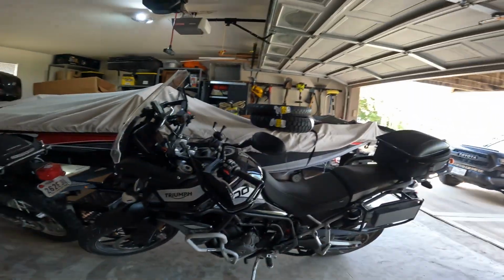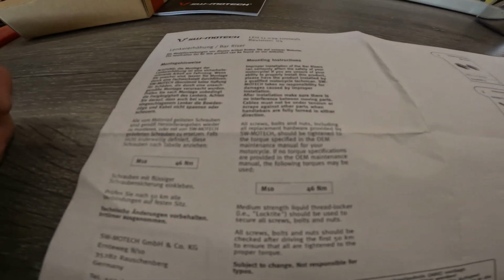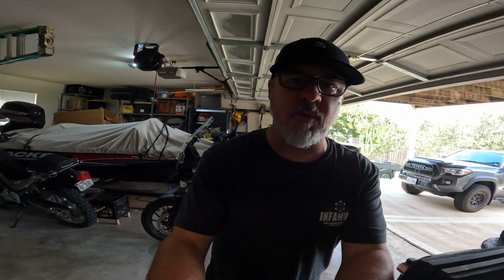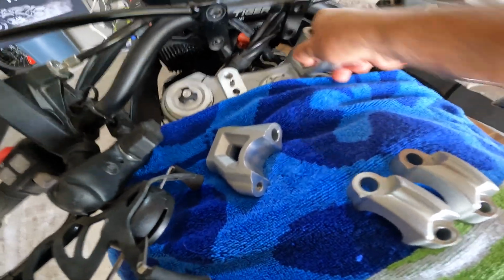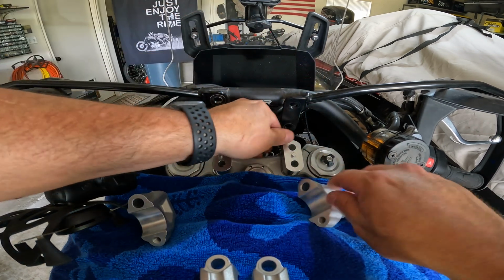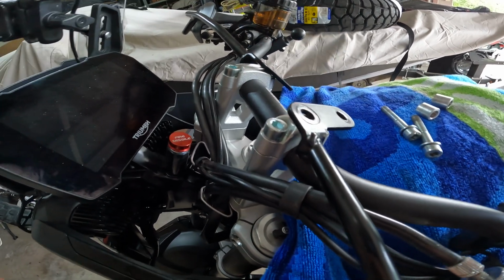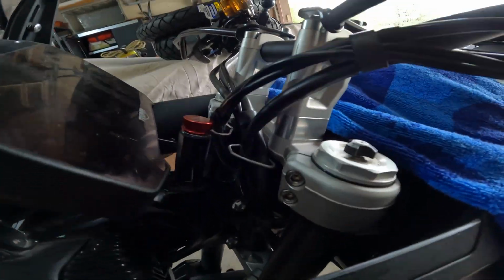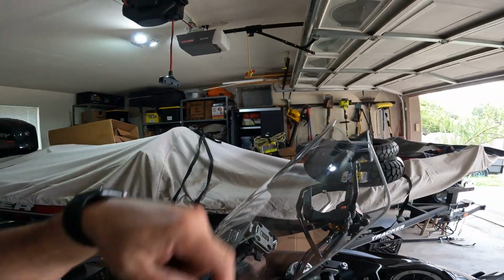Tiger 900 GT Pro - SW-MOTECH Bar Risers Installation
Time to Moto Man is back in the garage to install another mod to the 2021 Tiger 900 GT Pro. To reduce some of the strain on my shoulders on long rides, I added the SW-MOTECH 20mm bar risers. The risers elevated the bars for a more comfortable ride. This is an easy modification for most applications. However, my Hepco & Becker handlebar guards that mount to the OEM riser presented a challenge. The SW-MOTECH supplied bolt is 110mm and wasn’t long enough. Finding a M10 X 1.25 X 120 or 130 bolt for less than $25 each is nearly impossible. So, I improvised for the time being.

There’s not a Haynes service manual for the Tiger 900 so finding torque settings is also difficult. Triumph Service Manuals

Triumph Tiger 900 GT Pro Easy Installation of SW-MOTECH 20mm Bar Risers - Raise Your Hands.